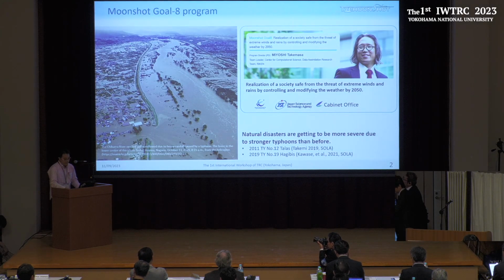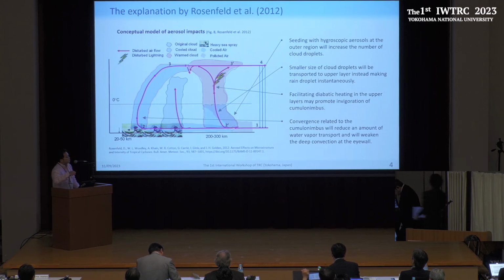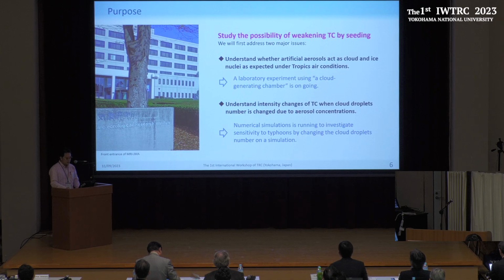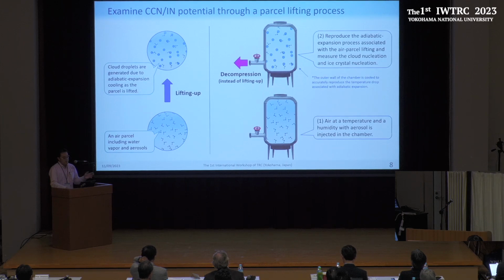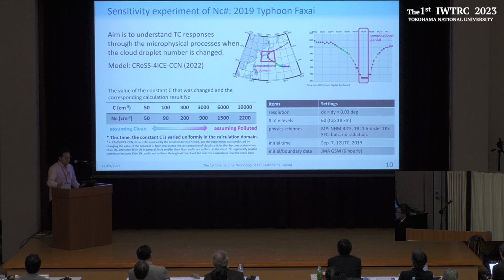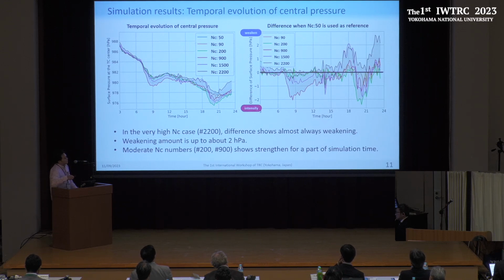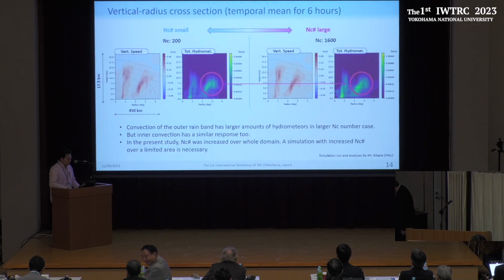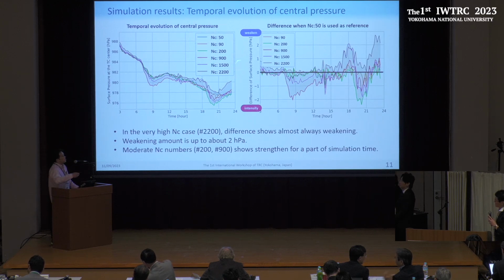iwtrc2023 s3 6 ryuji yoshida ynu et al 1080p